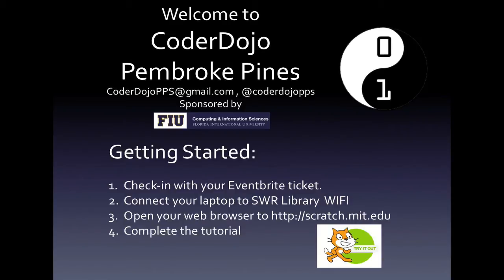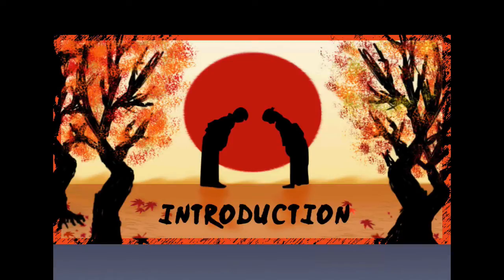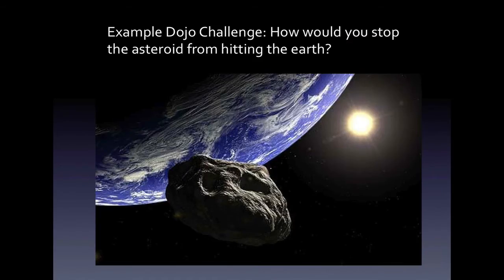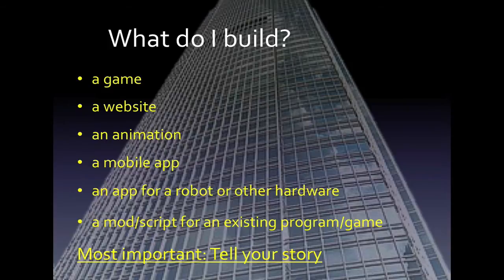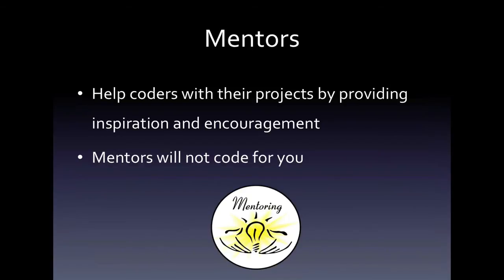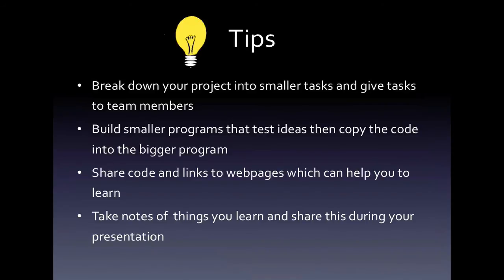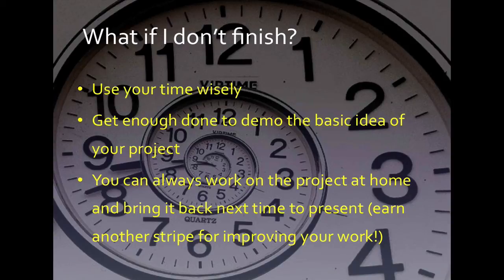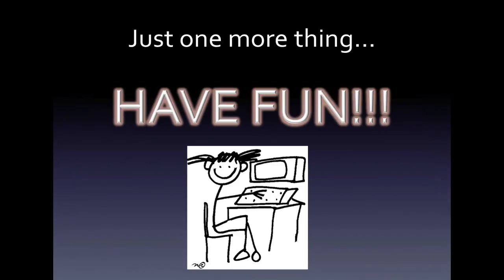CoderDojo Pembroke Pines Meeting Overview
This is a short video describing our approach at CoderDojoPPS